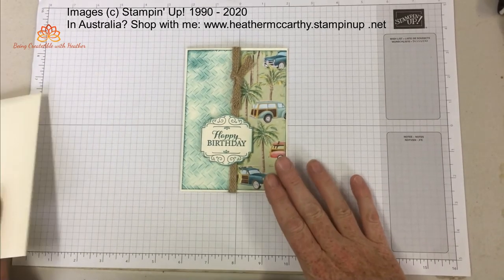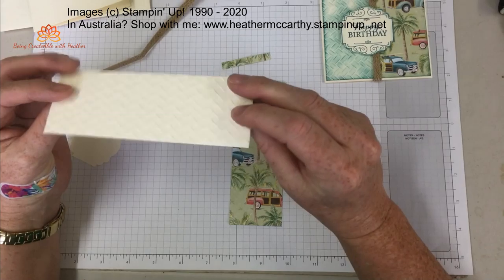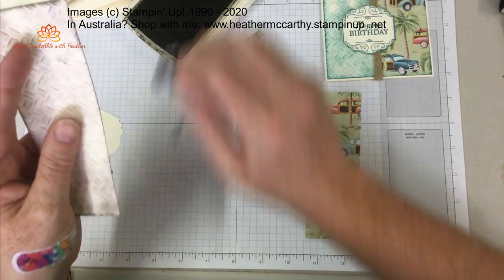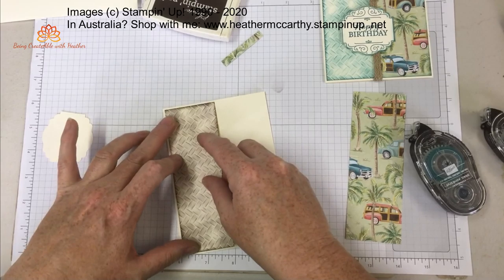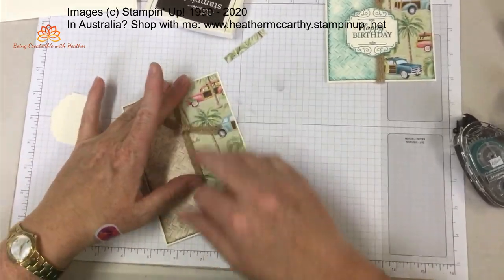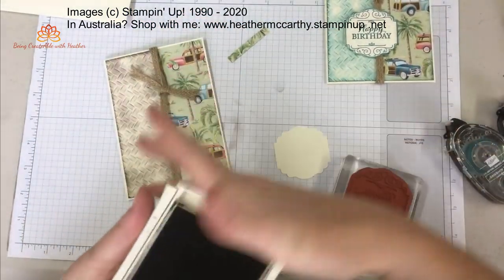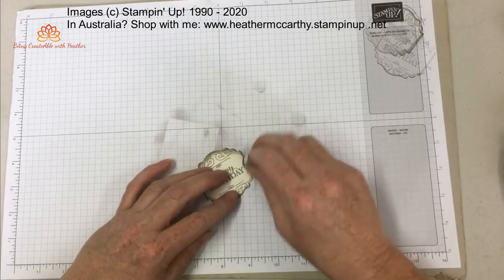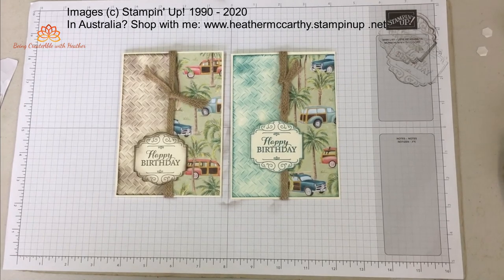HB ClassCards@Home April 2020 Coastal Cars